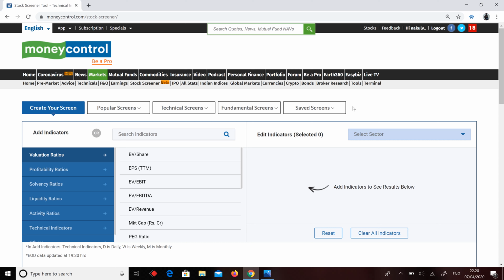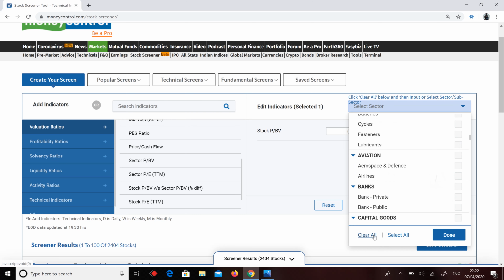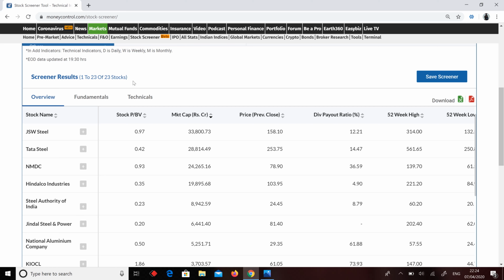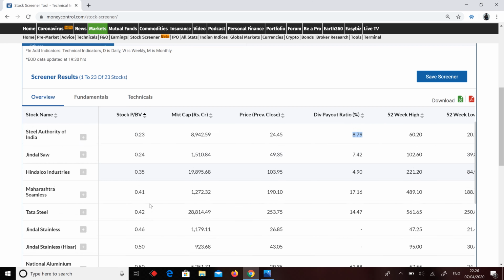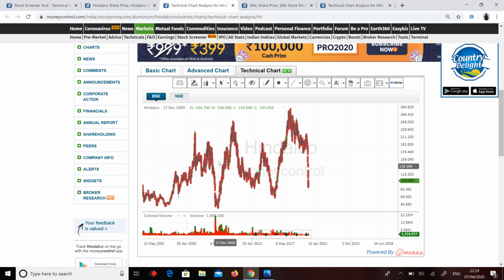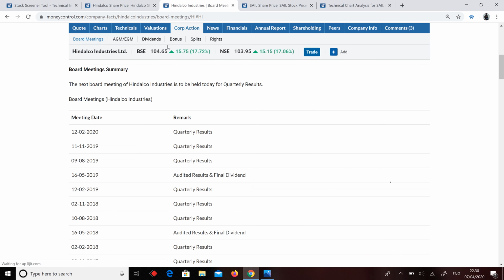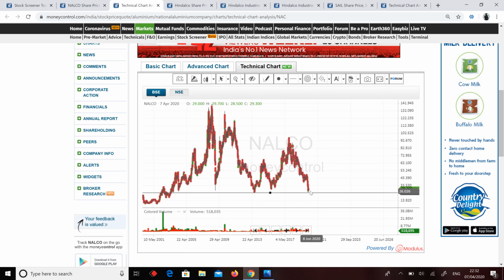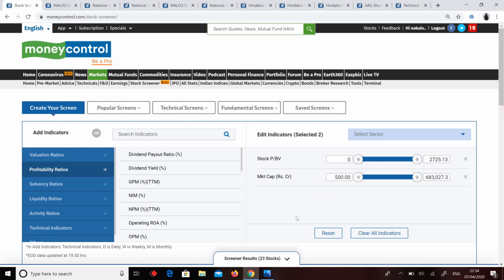price to book valuation- METAL SECTOR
step by step how to use price to book valuations - using moneycontrol.com free screeners.
metal sector - covered NALCO , SAIL, JSW STEEL ETC